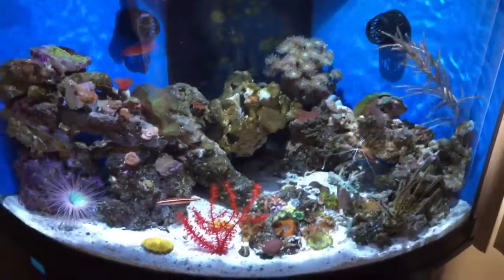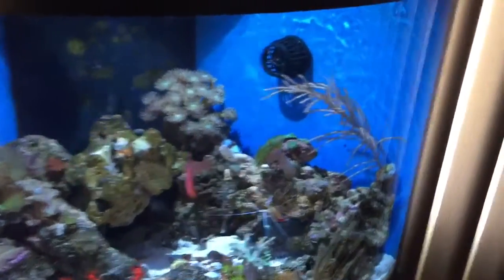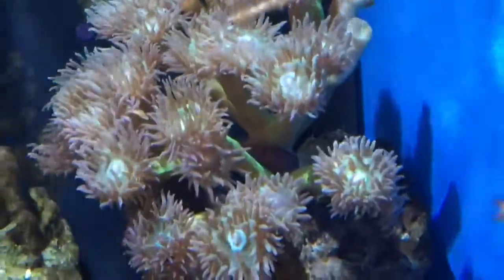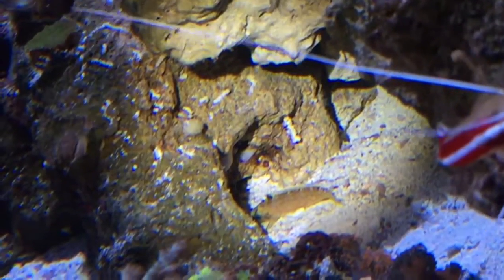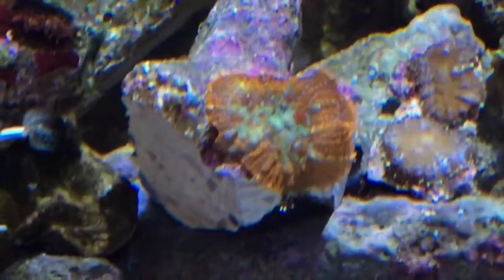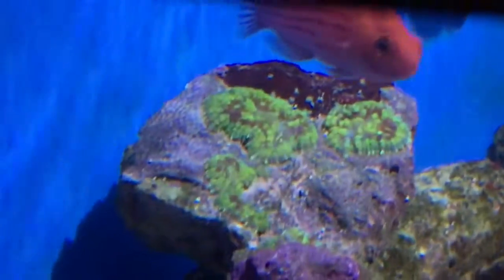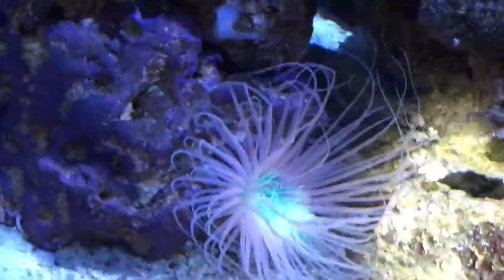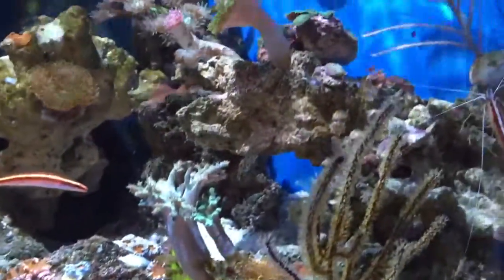Aqueon 54 Corner Tank- 17th Update